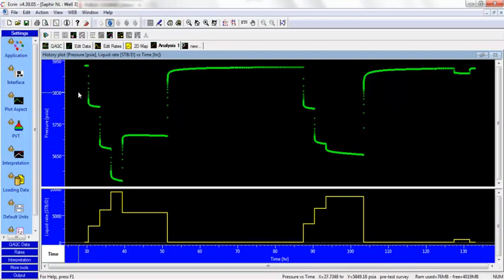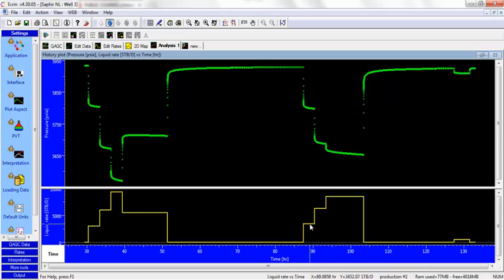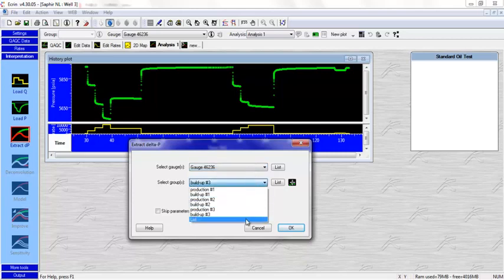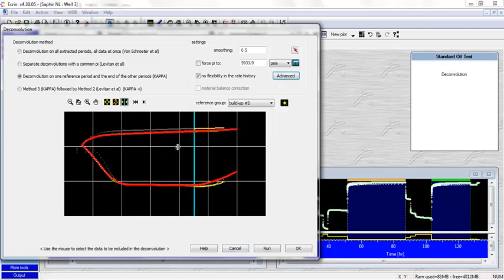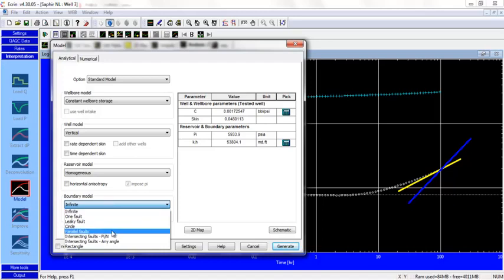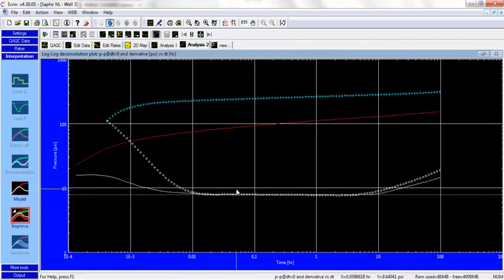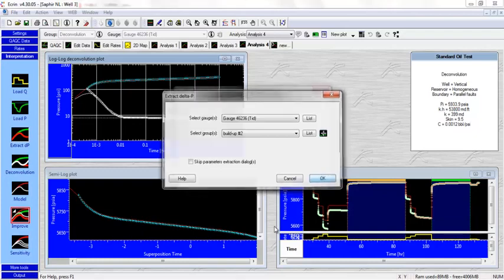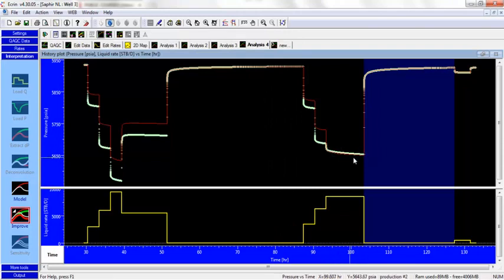Well Test Case Study with Saphir YouTube